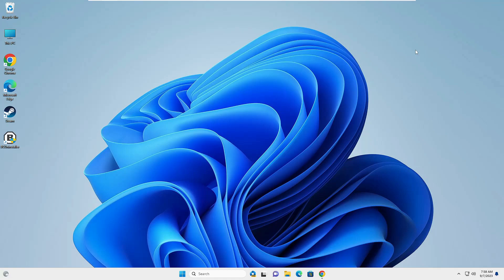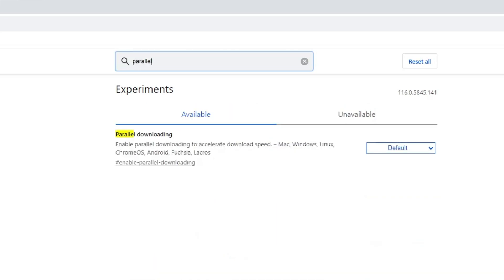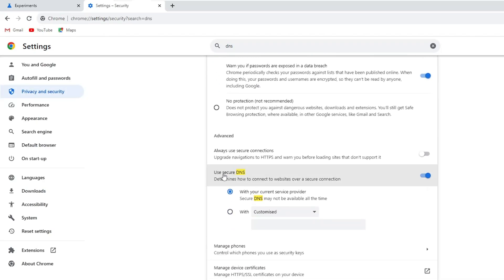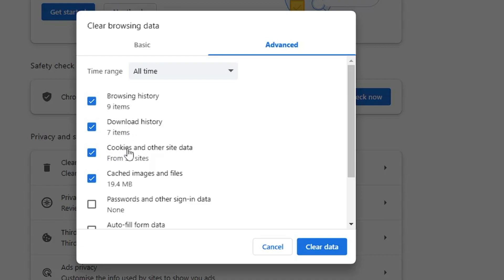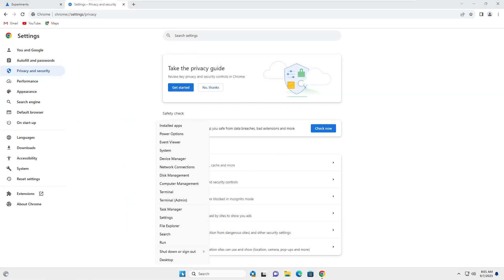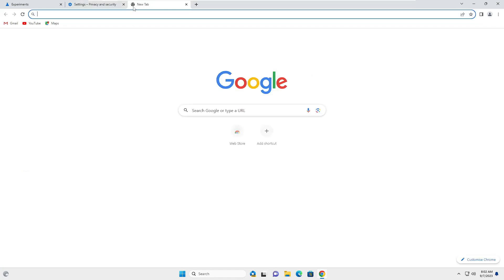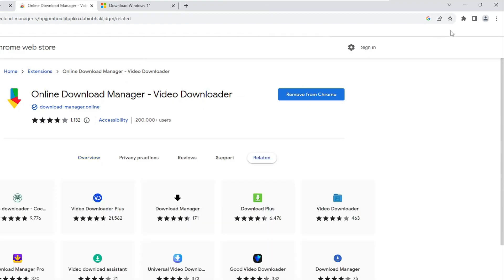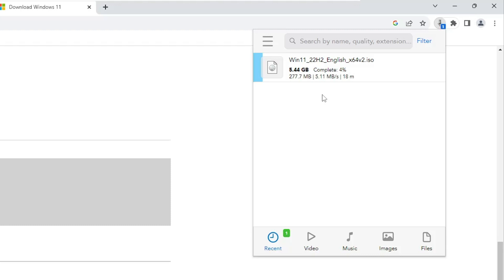Increase DOWNLOAD⚡️Speed in Google Chrome (4 Settings) PC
Apply these 4 simple steps to speed up the Downloading Speed in Google Chrome on your Windows 10 and 11.

Timestamps
00:00 - About the Video
00:12 - Enable Parallel Downloading
00:44 - Enable Google DNS
01:15 - Clear browsing data, cache, and cookies
01:40 - Clear Windows Temporary Files
02:30 - Use Chrome Online Download Manager

☑ Watched the video!
☐ Liked?